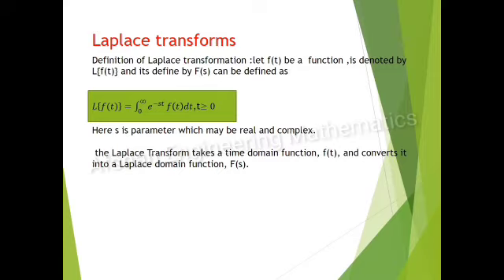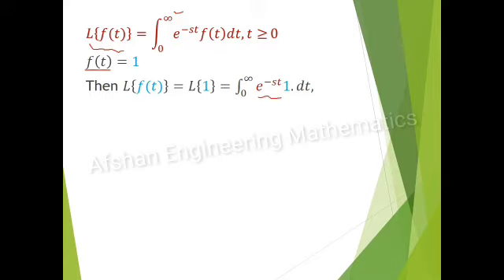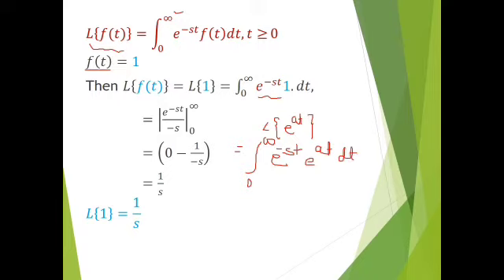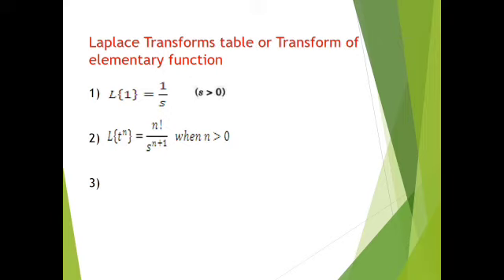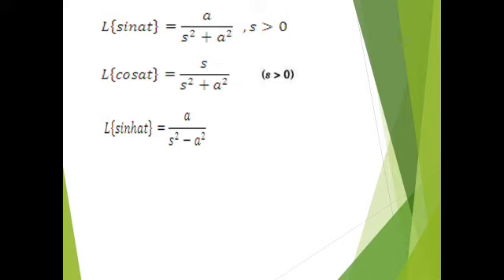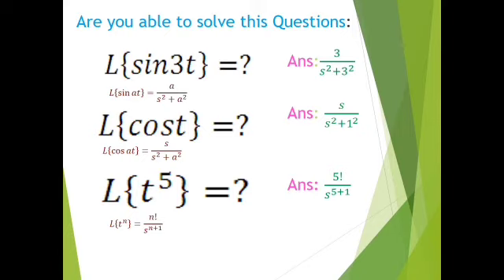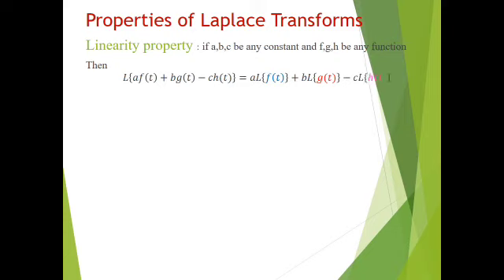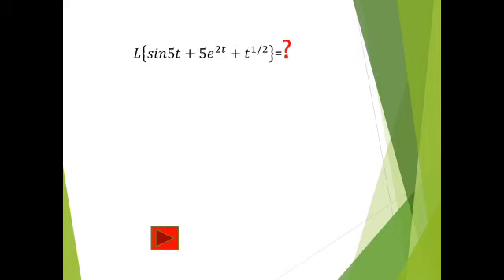Laplace transform basic concept I definition I Laplace transform table I linearity property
Laplace Transform basic concept I Definition I Laplace transform table I linearity property l Application of laplace transform
laplace transform Uses , example with solution will help engineering students to understand following topic of mathematics:

1) What is Laplace transform
2) Where Laplace transform is used
3) Laplace Transform of basic functions
4) Examples and solutions of problems based on Laplace transform

This concept is very important for not only Engineering students but also for Basic science Studens.

Please provide your feedback in the comments box. Your motivation will always help us to come with new and improved content delivery.